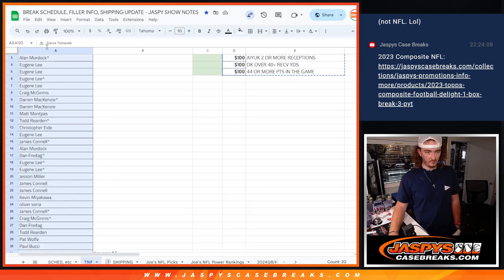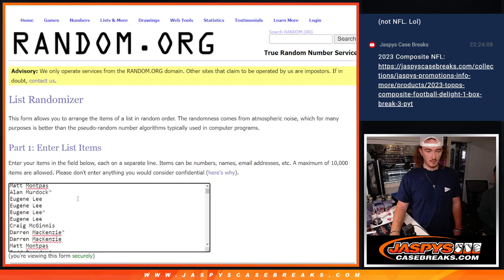th 10/10/24 *jaspys break credit promo